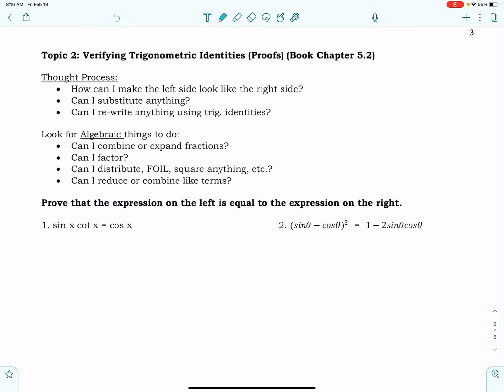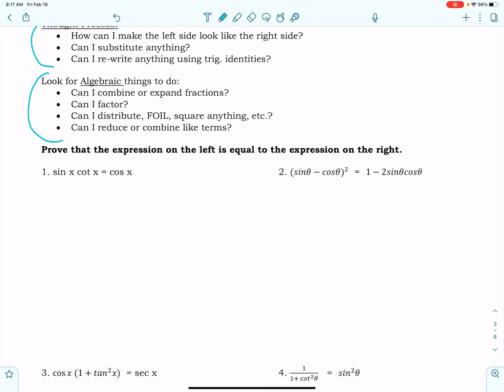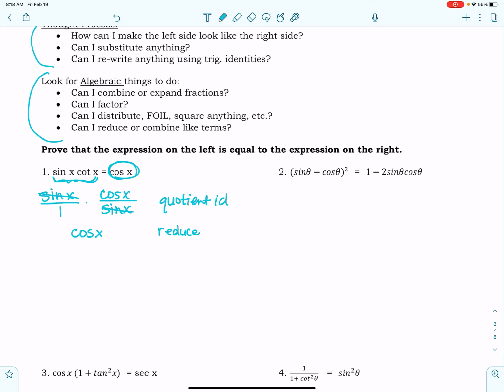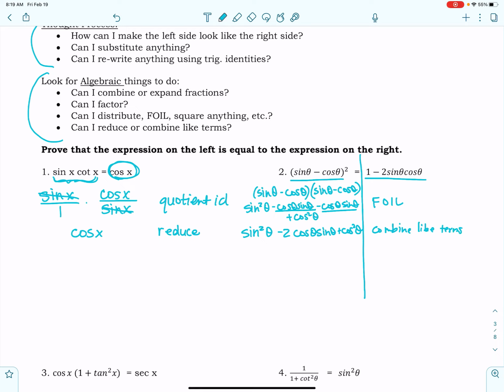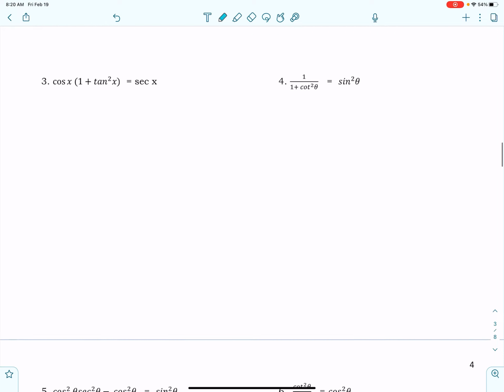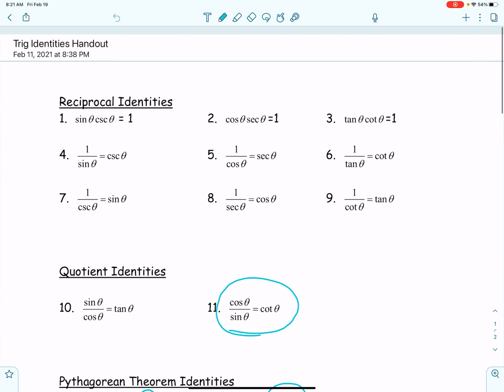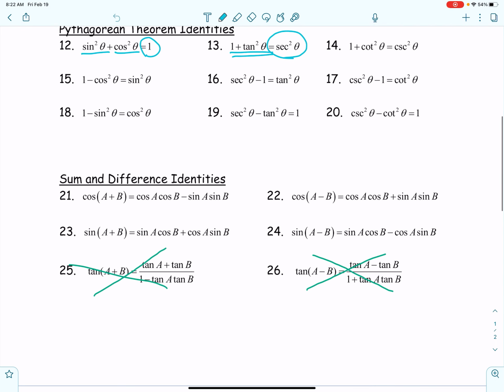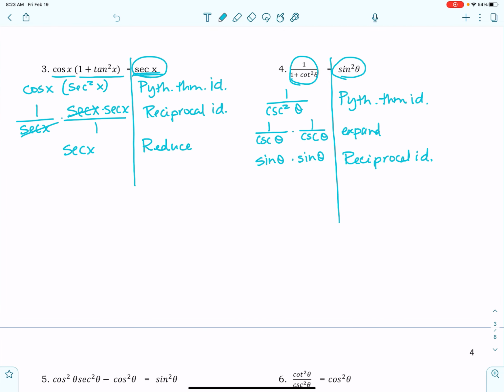PC Unit 7: Topic 2 Ex1-4